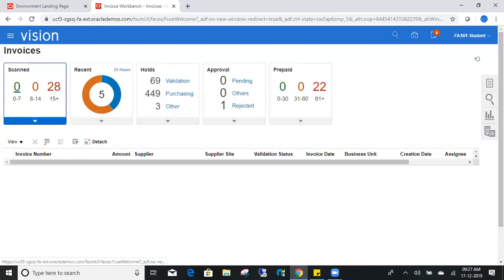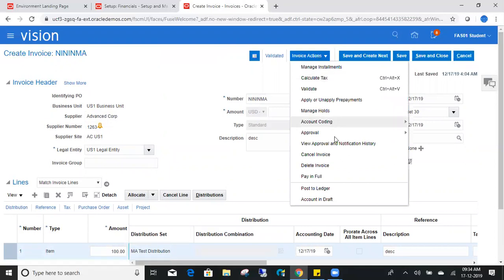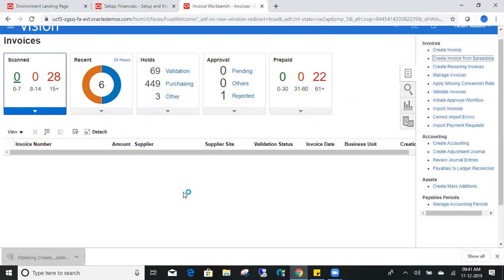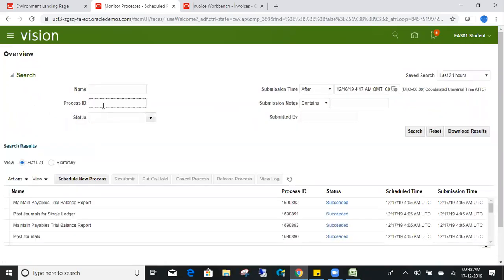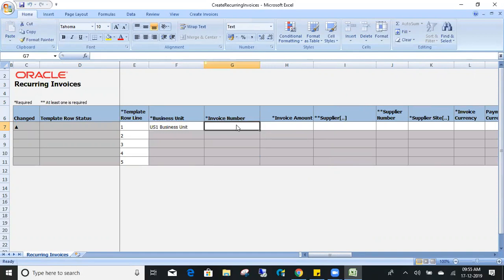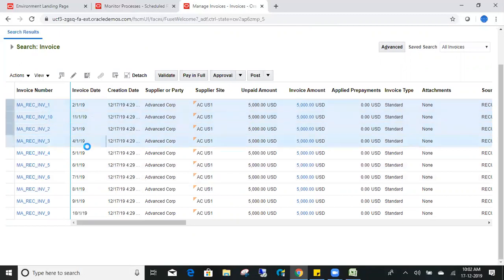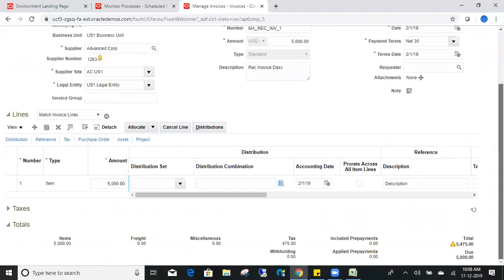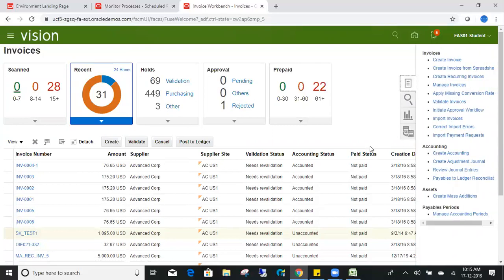Session12 Payable invoice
Payable Invoice